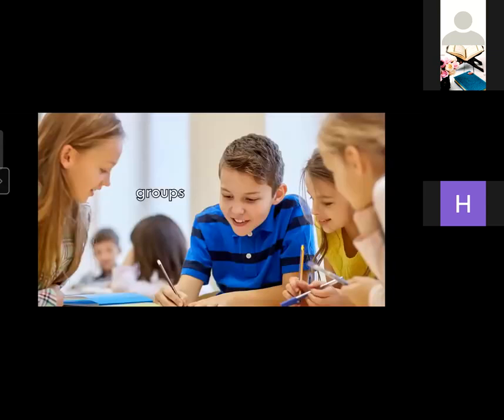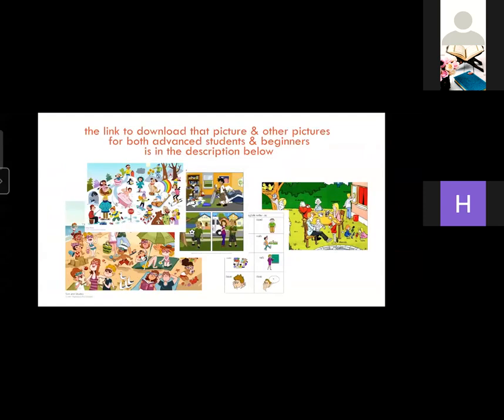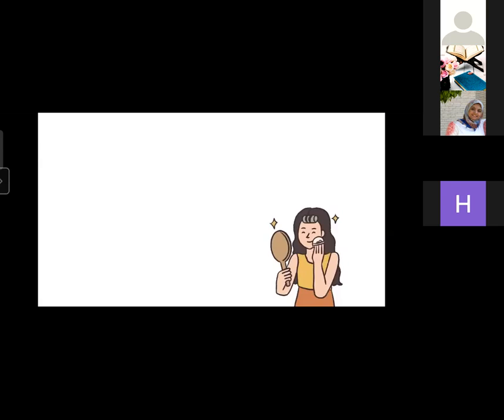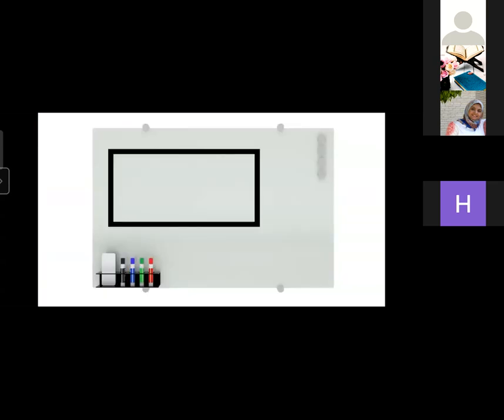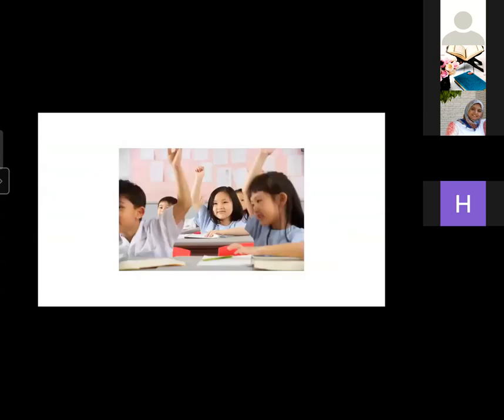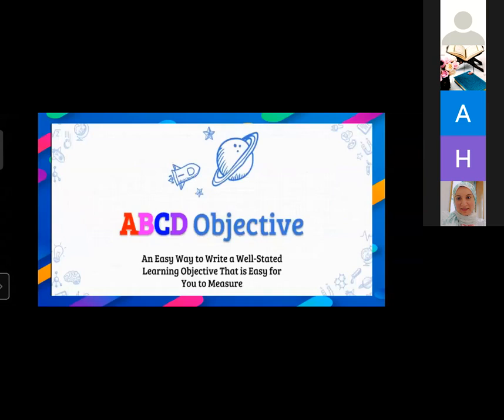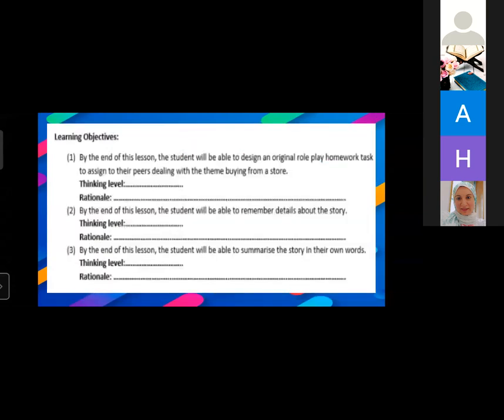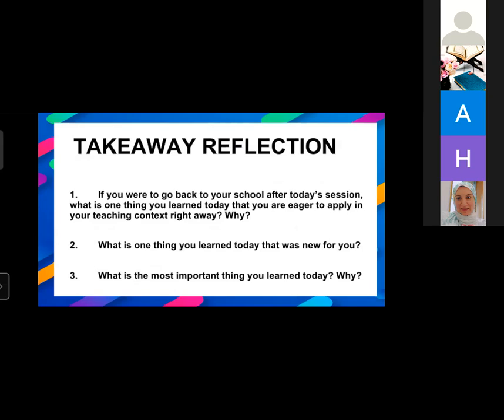Teaching grammar -Relo Mentor training -professional development تدريب المعلمين